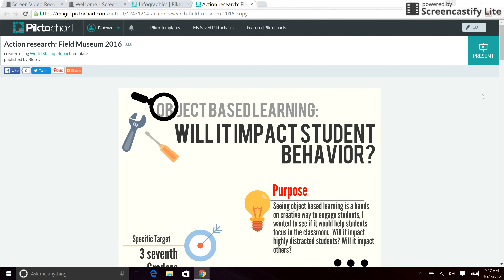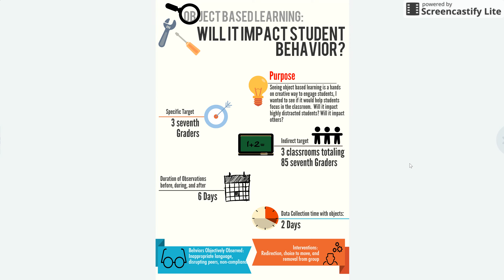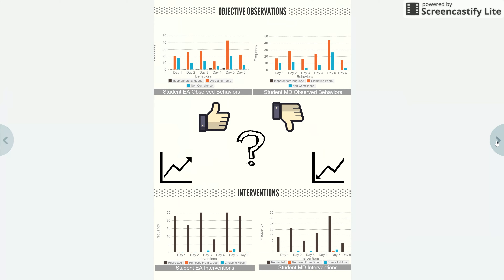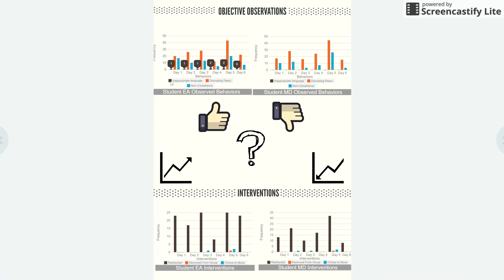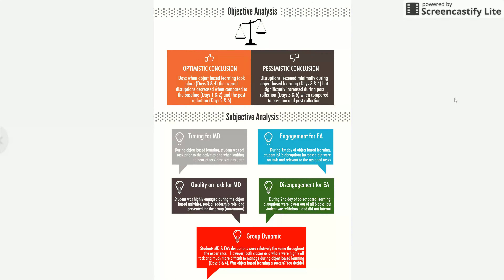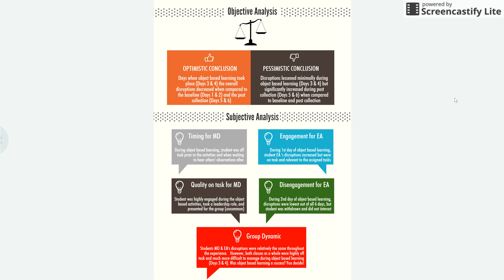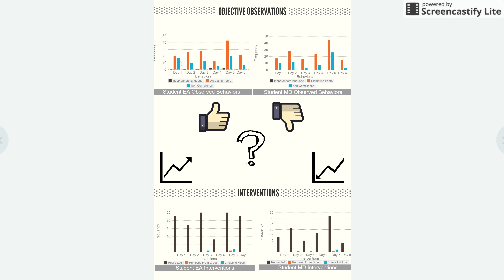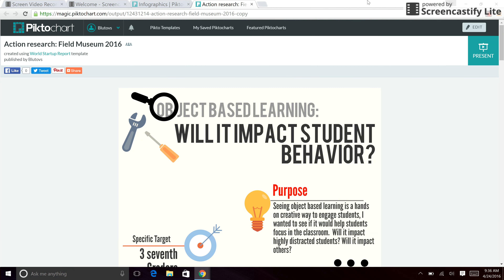Vlog Object Based Leaning